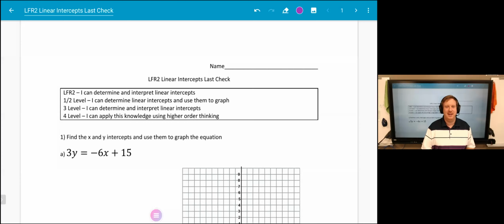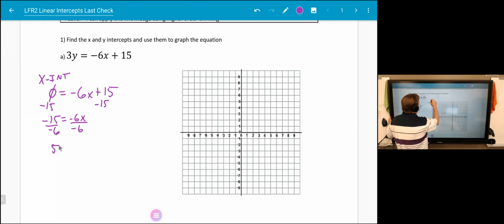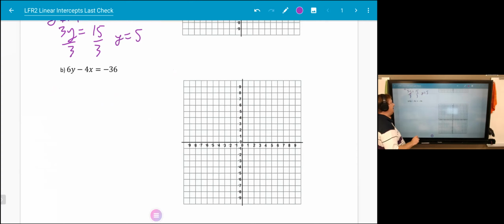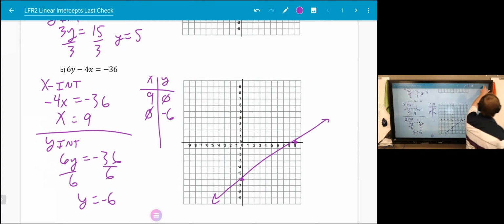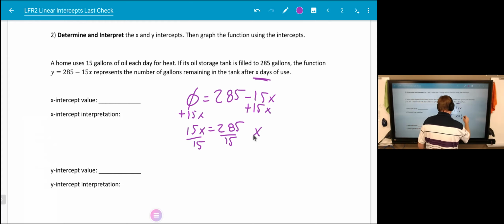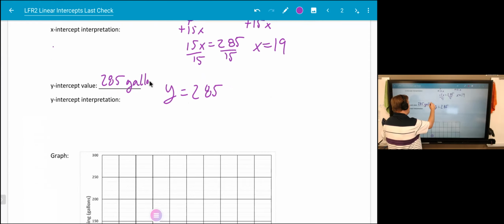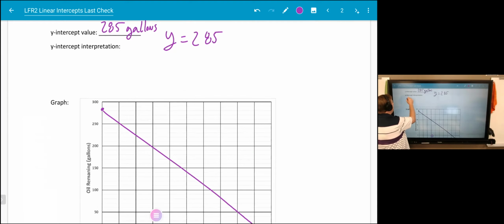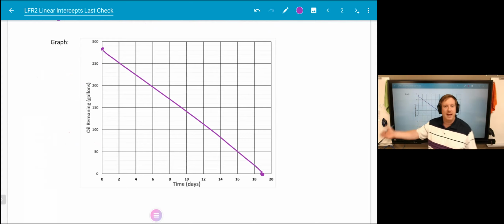LFR2 Last Check Solutions